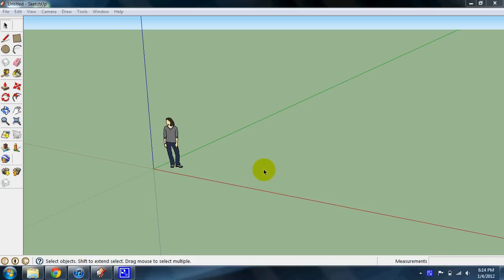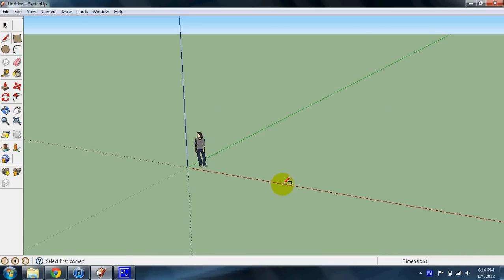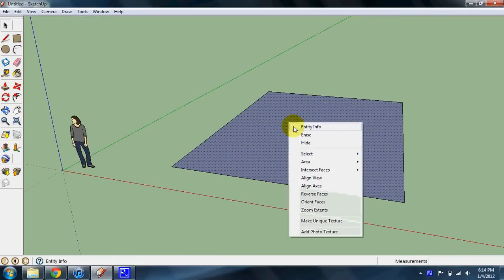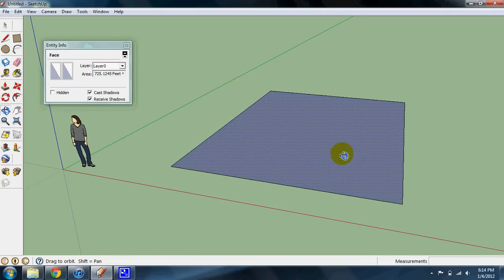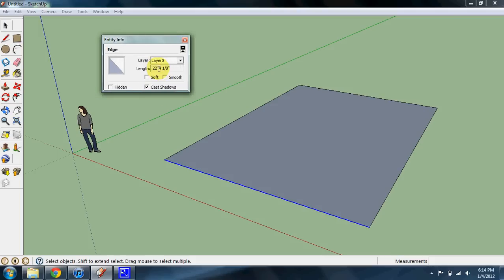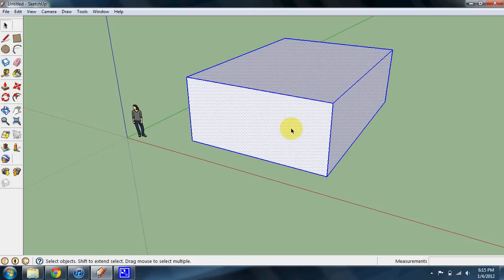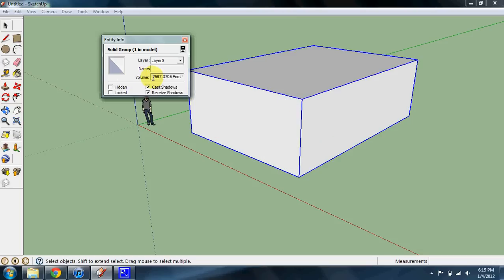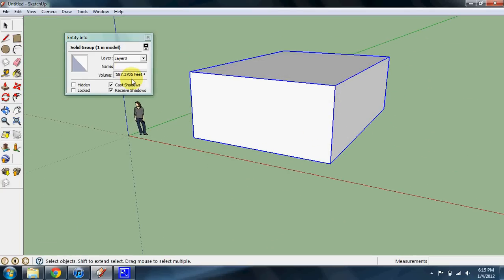Calculating Square Footage in SketchUp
This videos demonstrates an easy way to calculate lengths, areas, and volumes of your SketchUp model. Particularly useful for LCFM's in the AEC Global Teamwork class.